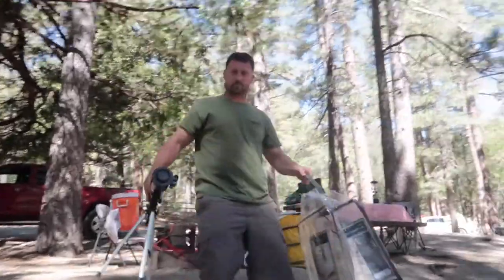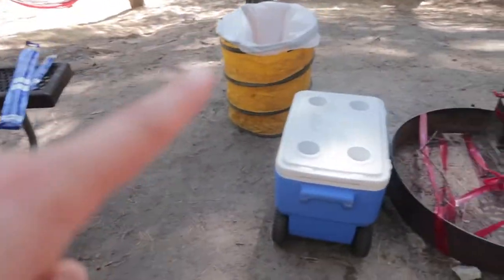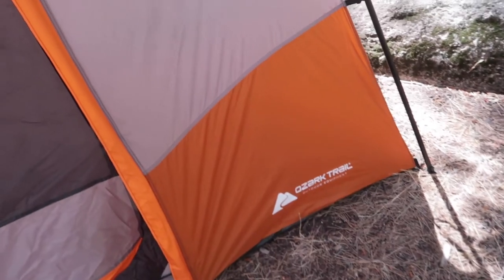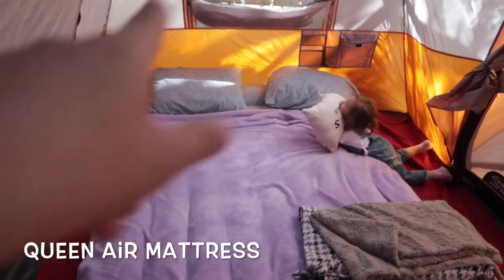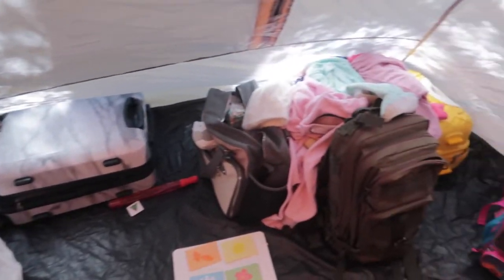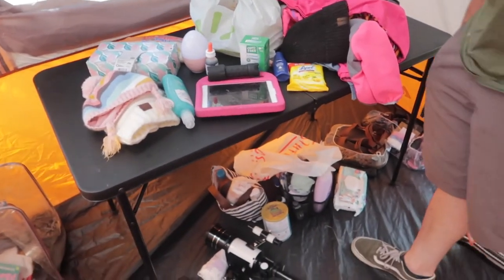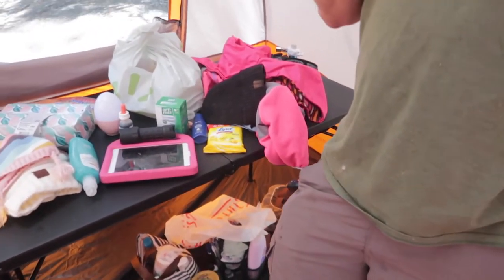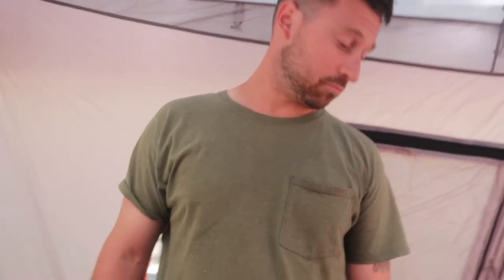FAMILY OF 4 CAMPING SETUP || CAMPSITE TOUR || CAMPSITE SETUP IDEAS FOR BEGINNERS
Hi lovies! Today’s video is a FAMILY OF 4 CAMPING SET UP, CAMPING SETUP, CAMPSITE TOUR, CAMPSITE SETUP IDEAS FOR BEGINNERS.

CHECK OUT SOCIAL MEDIA ACCOUNT:
JILL SANCHEZ

EQUIPMENTS:
 Canon G7x mark ii
 Canon SL1
 Tripods